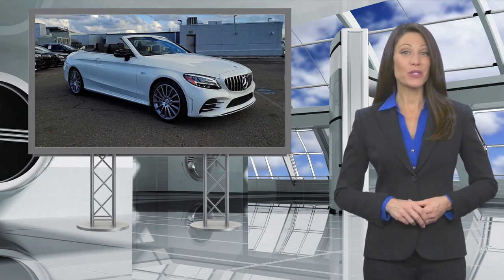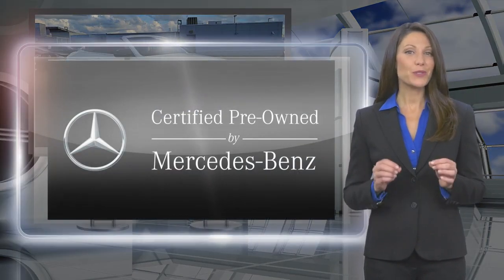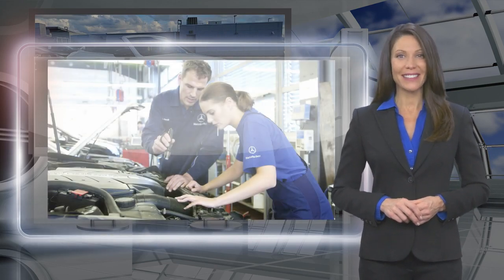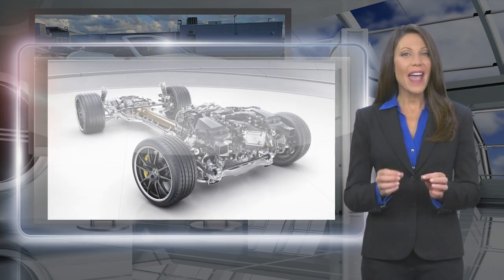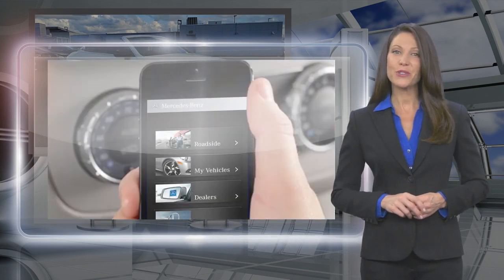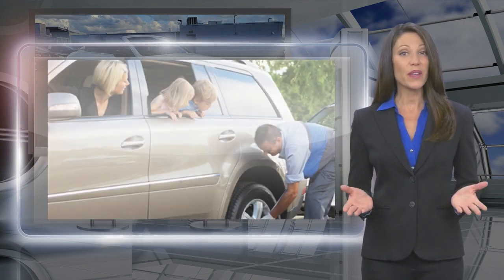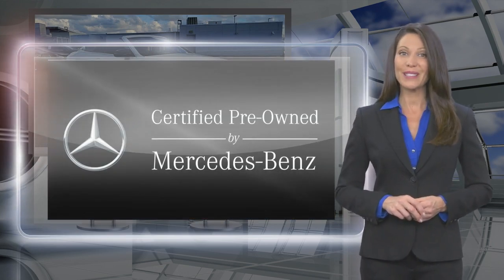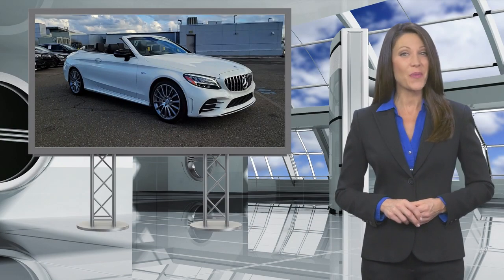2019 Mercedes-Benz C-Class AMG C 43, Paramus, NJ KF804411P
2019 Mercedes-Benz C-Class AMG C 43, Paramus, NJ KF804411P

Mercedes Benz of Paramus L0766